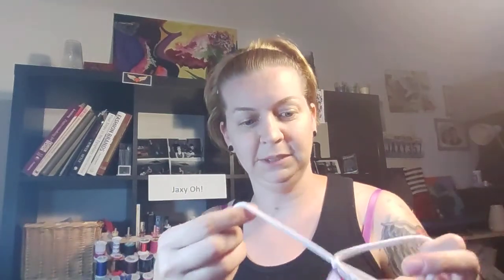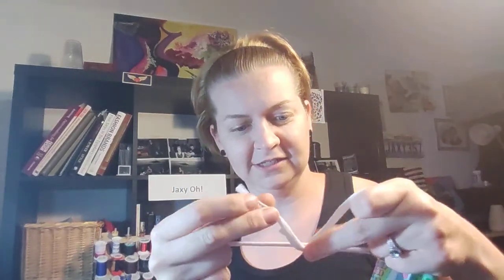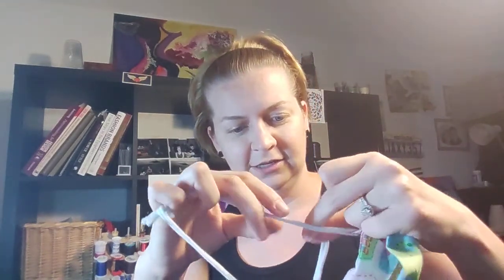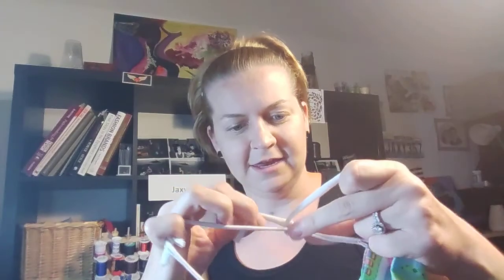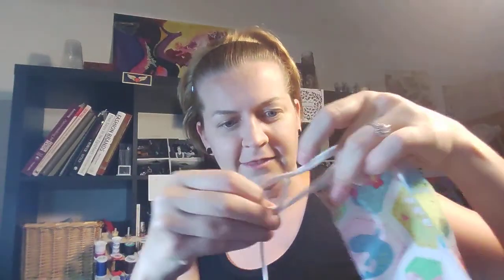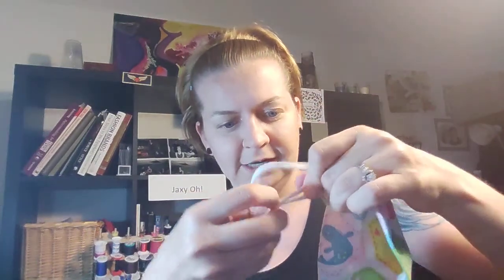Tee shirt tie hack for face masks - easily take mask on and off without losing it!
Great hack for making kids' masks for back to school!